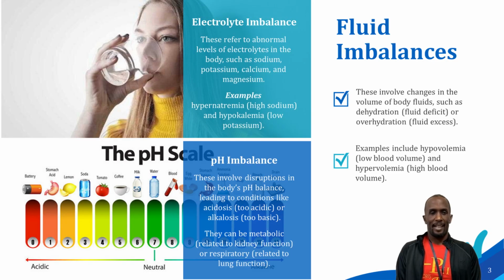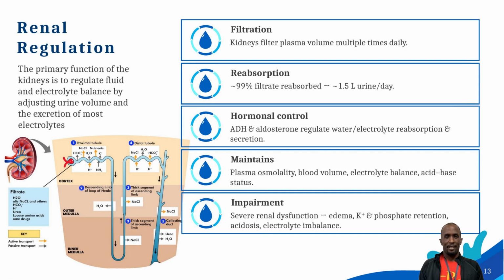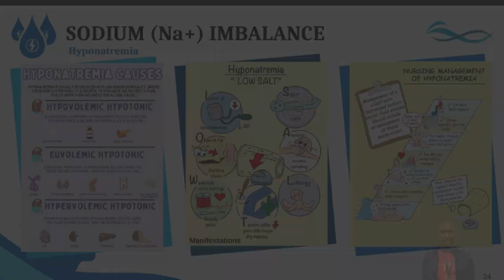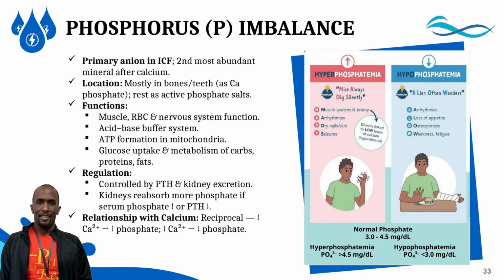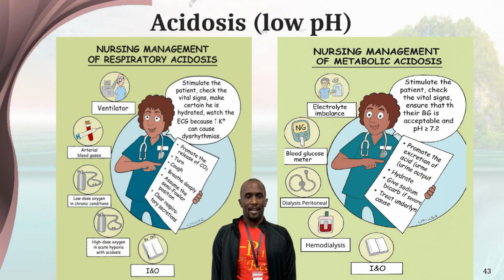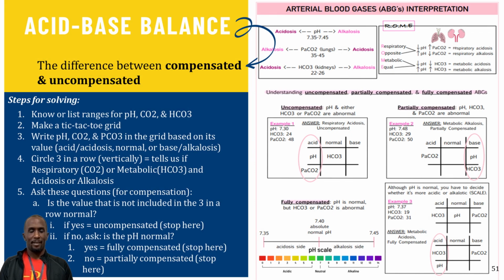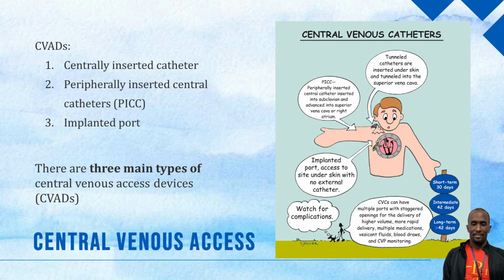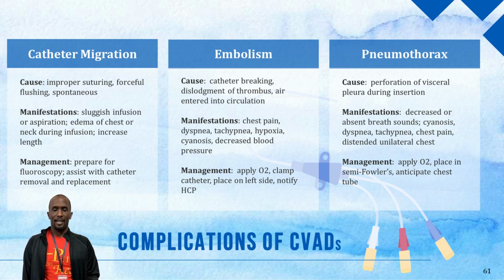Fluid, Electrolyte & Acid-Base Imbalances | Understanding Uncompensated ABGs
Welcome to Moreno Expat Nurse! 🌍✨
This video is a complete, easy-to-follow guide to Fluid, Electrolyte, and Acid–Base Imbalances, including a clear explanation of uncompensated acid-base disorders and how to identify them using ABG interpretation.

We break down fluid compartments, electrolyte shifts, acid-base regulation, and the ROME method—plus clinical signs, nursing priorities, and safety considerations essential for exam success and real-world practice.

On this channel, we also explore what it’s like to live abroad as a nurse, adapt to new cultures, maintain work–life balance, and make an impact through community service projects worldwide. 🌟

📘 In this video, you will learn:
• Fluid volume deficit & excess
• Na⁺, K⁺, Ca²⁺, Mg²⁺ & phosphorus imbalances
• IV fluids & electrolyte replacement
• Acid–base balance: compensated vs uncompensated
• ABG interpretation using ROME
• Nursing assessments & management
• Critical safety alerts (KCl, CVAD care, complications)

If you’re a nursing student, international nurse, or someone passionate about healthcare and service—this channel is your home!